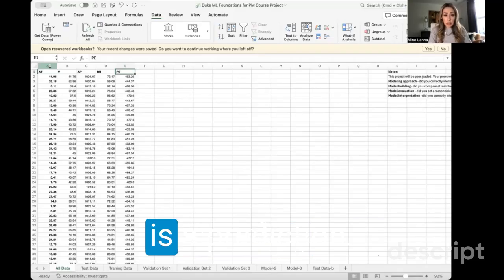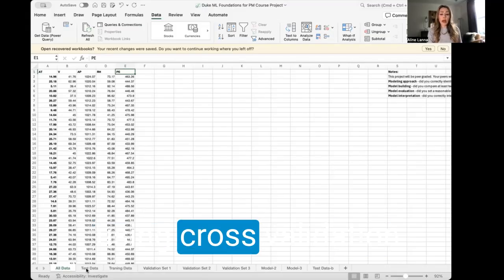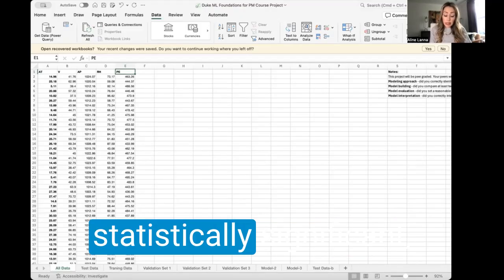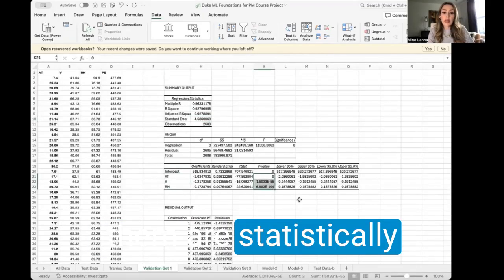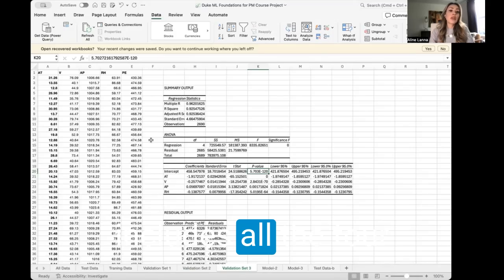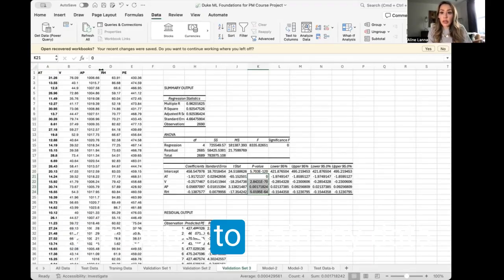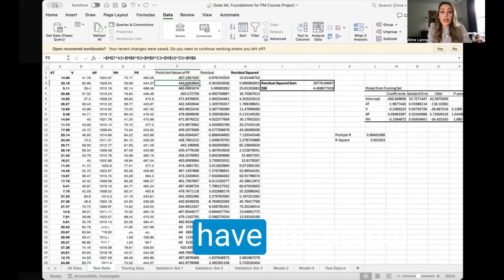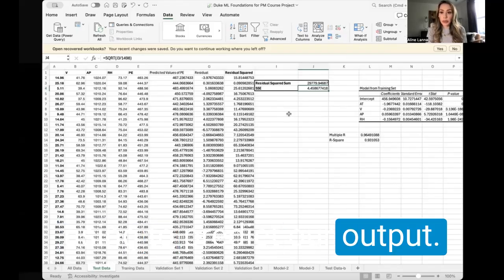Course Project ML fundamentals for PMs Duke University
This video is intended to be used as my course project submission for the Machine Learning Foundations for Product Managers Course by Duke University. The link to the video will be shared on the Coursera platform for peer review and instructor evaluation.